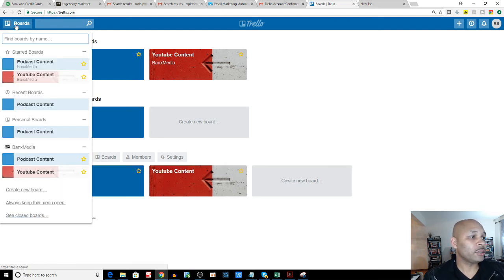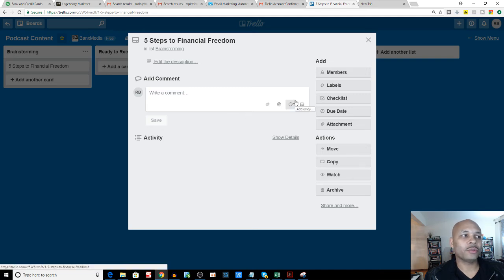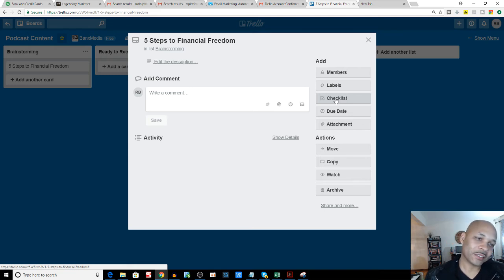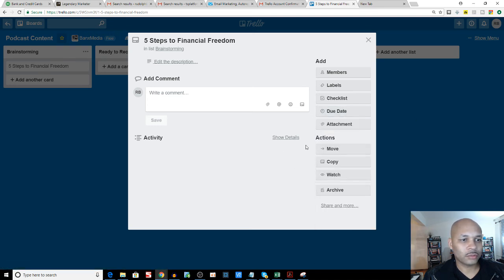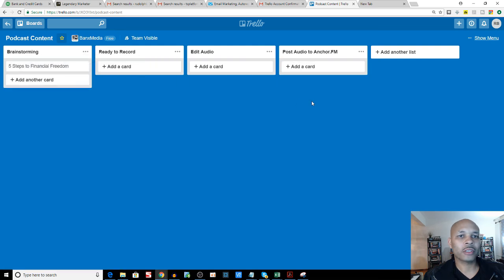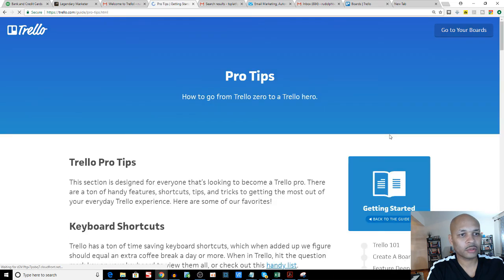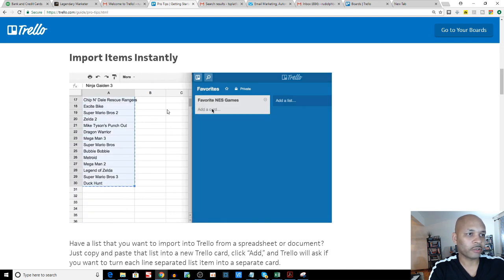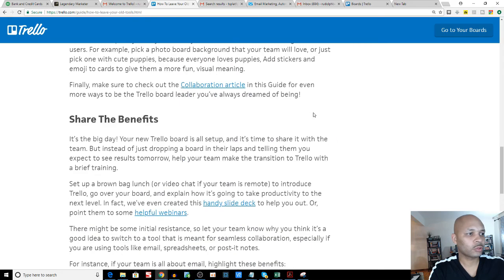How Entrepreneurs Should Use Trello | Initial Walkthrough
How Entrepreneurs Use Trello | Initial Walkthrough

How Do I Make Extra Money Online?

Plan Your Day and Life the 10X Way!